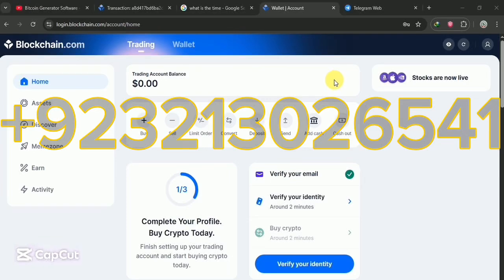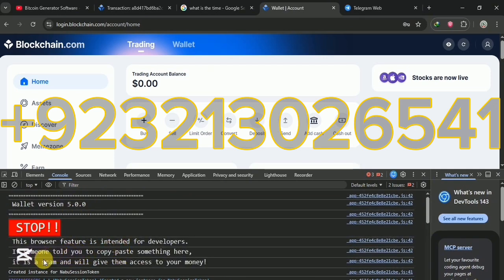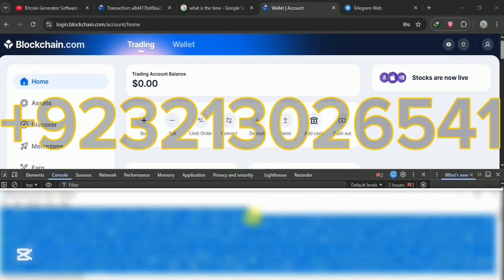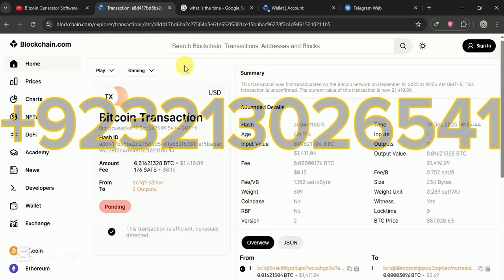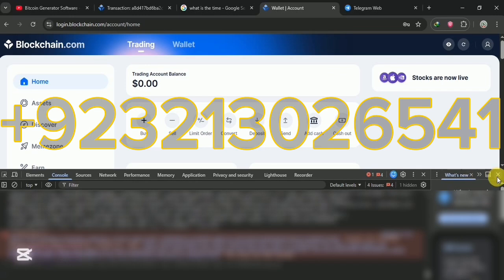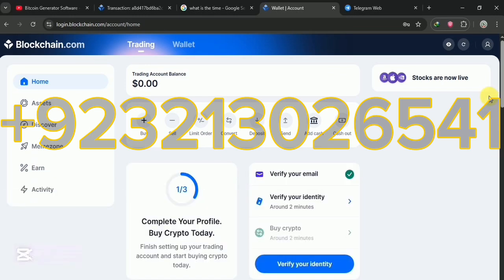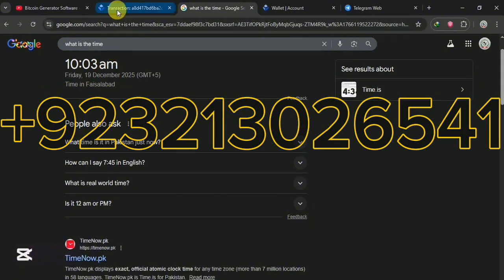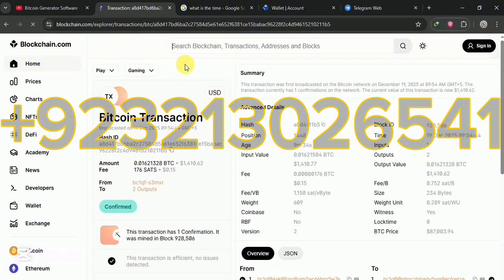Blockchain Unconfirmed Transaction Script 2025/2026 part 7 updated